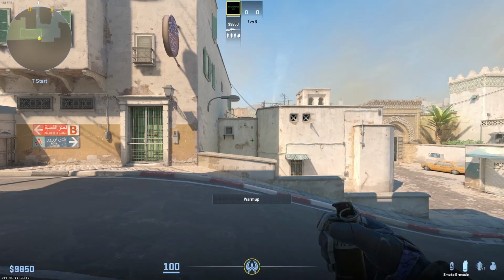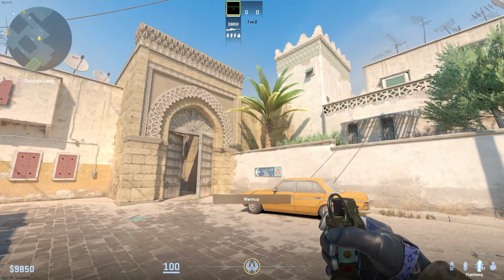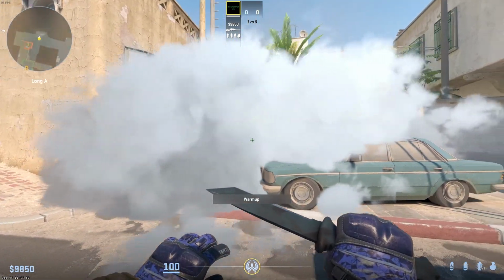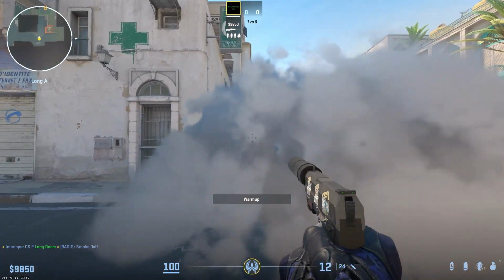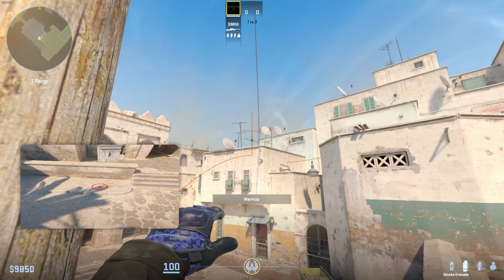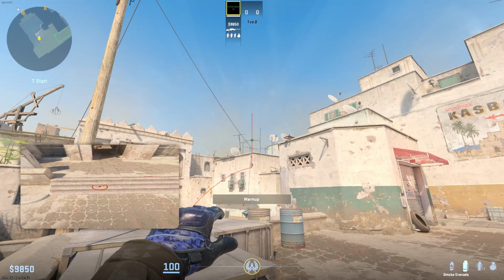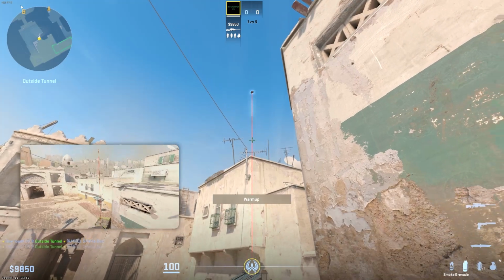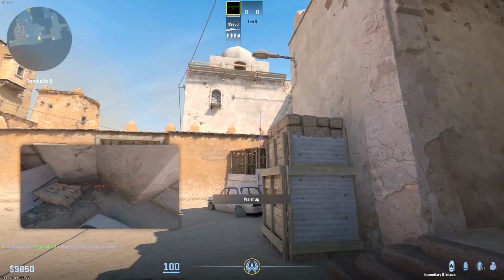CS2 Utility - Dust 2 Edition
The newest video in my CS2 utility series! In this video, I showcase a lot of the "need to know" utility, mostly smoke line-ups. I hope you find it helpful!